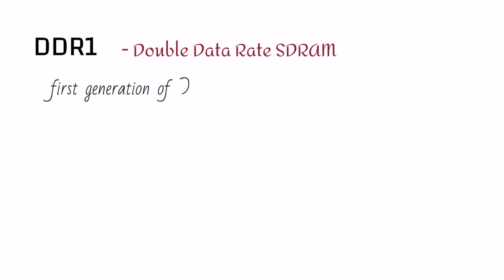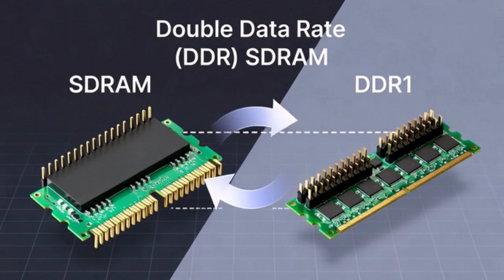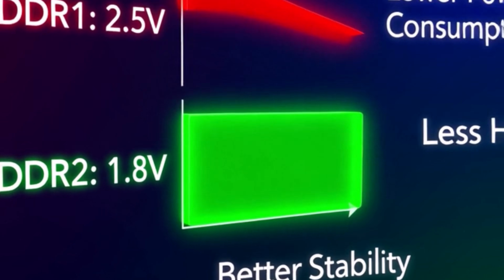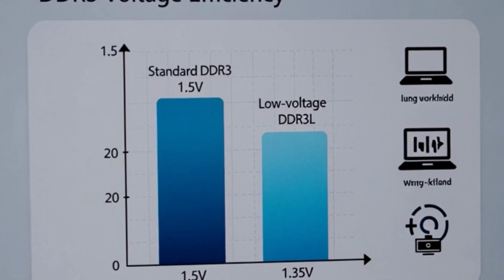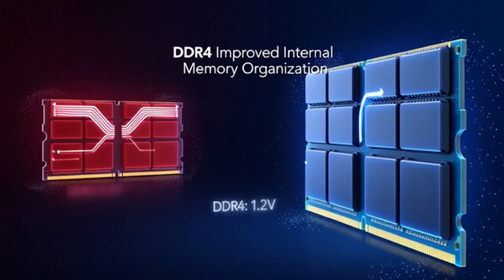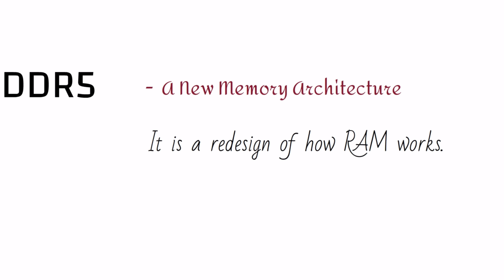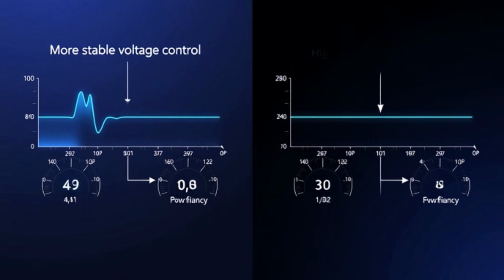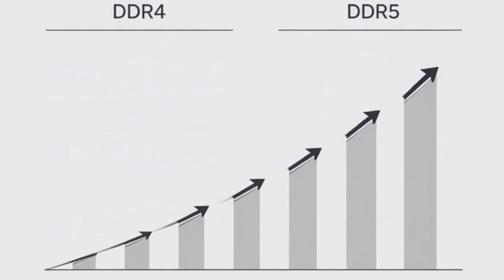Every DDR RAM Explained In 7 Minutes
DDR1 to DDR5 Explained: The REAL Difference in RAM Generations
Is Your RAM Obsolete? DDR1, DDR2, DDR3, DDR4, DDR5 Compared
RAM Evolution: How DDR1's 2.5V Led to DDR5's Dual Channels
DDR RAM Generations: Why Faster Clock Speed Isn't Everything
From SDRAM to DDR5: The Complete History of Desktop Memory

Confused about DDR RAM generations? This in-depth guide breaks down the evolution from DDR1 to the latest DDR5. We'll explain the key technological leaps, performance differences, and why each new generation was necessary to keep up with faster CPUs. Whether you're upgrading your PC, building a new one, or just curious about tech history, this video covers everything you need to know about DDR SDRAM.

📚 Main Video Topics
Why RAM Generations Matter
The Dawn of DDR: What Was DDR1?
DDR1's Limitations: Voltage, Heat & Bandwidth
DDR2: The Efficiency & Bandwidth Upgrade
The Prefetch Buffer Explained: 2-bit vs. 4-bit
DDR3: The Golden Era of Balance
How DDR3's 8-bit Prefetch & 1.5V Changed Everything
DDR4: The Age of Capacity & Stability
Debunking DDR4 Latency Myths (CL Numbers)
DDR5: The Architectural Revolution
Dual Independent Channels & On-Module Power (PMIC)
Side-by-Side Comparison: DDR1 vs DDR2 vs DDR3 vs DDR4 vs DDR5
Real-World Performance: Which DDR Should You Use Today?
Future of RAM: What's Beyond DDR5?

🔍 In this video, you'll learn:
- The fundamental difference between SDRAM and DDR1.
- What "Double Data Rate" actually means and how it works.
- The role of the "prefetch buffer" and how it increased from 2-bit (DDR1) to 8-bit (DDR3/DDR4).
- Why voltage dropped from 2.5V in DDR1 to just 1.2V in DDR4.
- How DDR5's two independent 32-bit channels differ from a single 64-bit channel.
- The trade-offs between bandwidth, latency, and power in each generation.
- Whether higher CAS Latency (CL) numbers in newer DDR are actually worse.
- Practical advice on choosing the right DDR generation for your needs in 2024.

💡 Key Takeaways:
- DDR1 (2000): Introduced double data rate transfer, but with high 2.5V voltage and low bandwidth.
- DDR2: Focused on efficiency with a 4-bit prefetch and lower 1.8V voltage, though latency increased.
- DDR3: Struck a perfect balance with an 8-bit prefetch, 1.5V, and improved latency. It became the long-lasting mainstream standard.
- DDR4: Prioritized capacity and stability, lowering voltage to 1.2V and enabling much larger RAM modules.
- DDR5: A complete architectural redesign featuring dual sub-channels and on-module power management (PMIC) for extreme bandwidth and future scalability.

Understanding DDR RAM history is crucial for making informed decisions about your computer's performance. Each generation solved the bottlenecks of the past, focusing not just on speed, but on smarter data delivery, higher capacity, and better power efficiency.

👇 Got Questions?
Which DDR generation is in your PC right now? If you're building a PC, are you going for DDR4 value or DDR5 future-proofing?